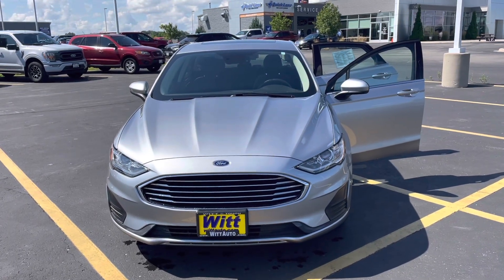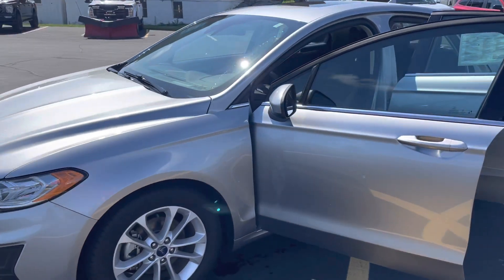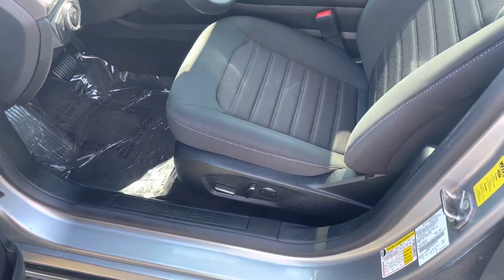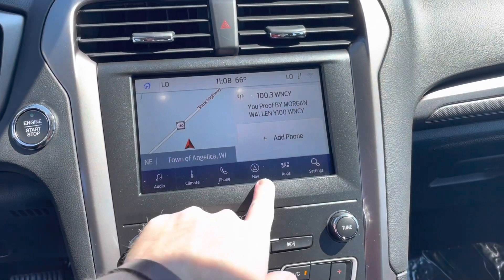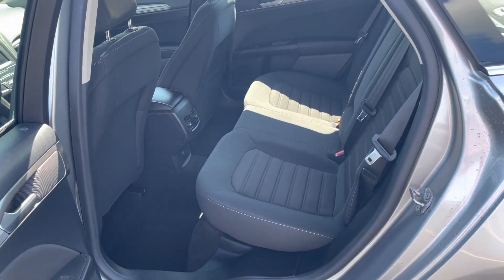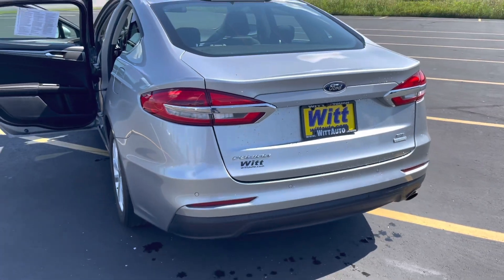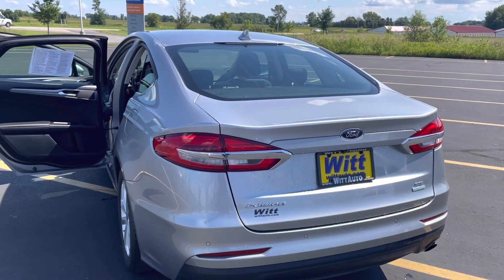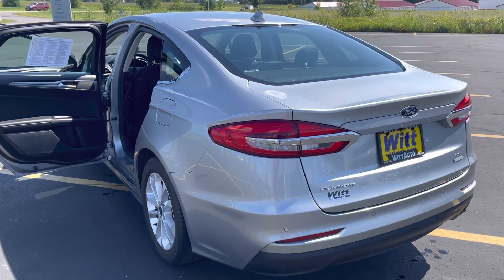Deal of the Day for August 23, 2022 Jorden @ Pulaski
2020 Ford Fusion SE
23,600 miles

-Safety Package including: Adaptive Cruise, Lane Keeping, Blind Spot Monitoring, Back Up Camera, Rear Parking Sensirs
-Moonroof
-8” Touchscreen

Call Jorden @ Witt Family Ford in Pulaski to pick this up from me today for $31,317!